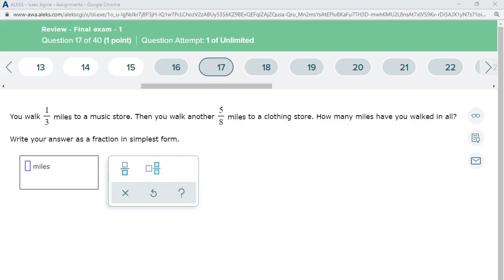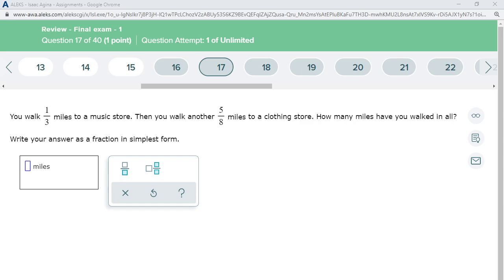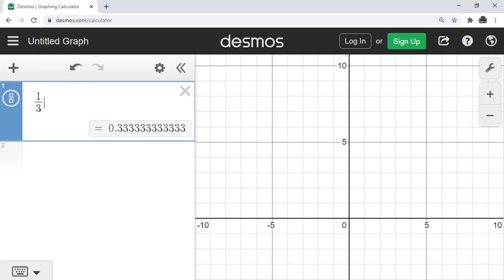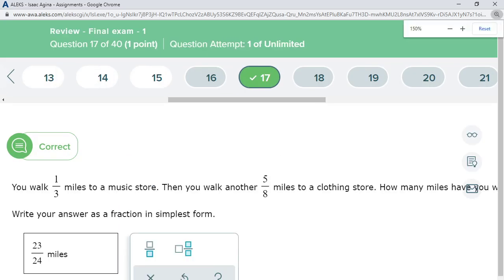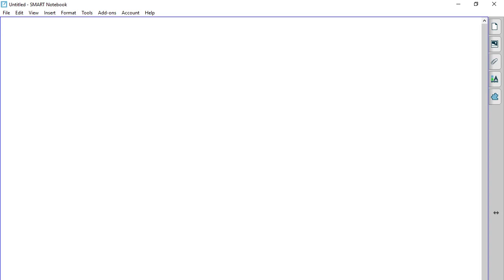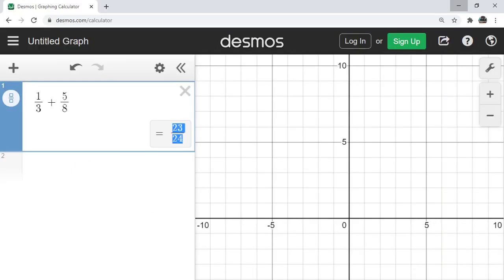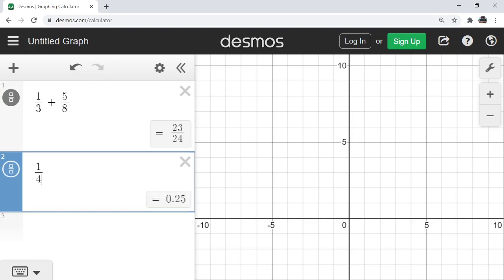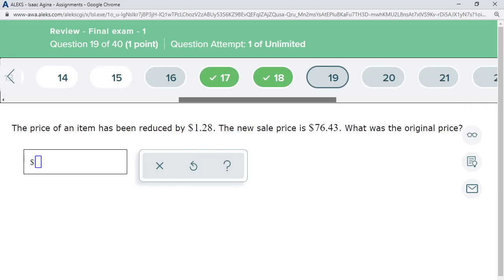Algebra 1 Adding fractions Word Problems